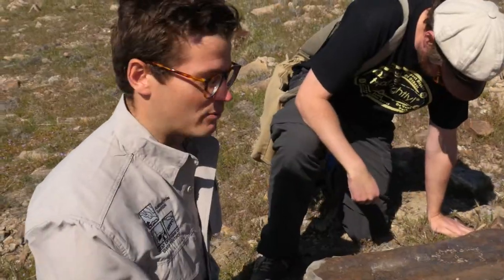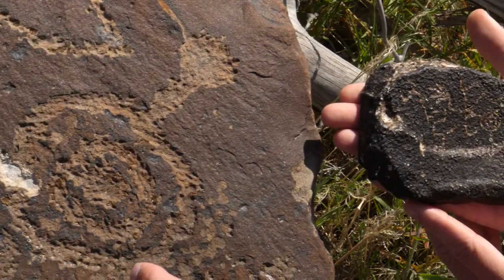AVOID SENSITIVE AREAS! - Rock Art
Seeing the past into the future.

There is rock art all around us but can sometimes be difficult to identify. Sometimes archaeological resources can be found in shared recreation areas, in this case, the Lake Mountain area in Utah County. Where multiple examples of rock art can be found.

This area is also frequented with target shooting enthusiasts and unfortunately some of the petroglyphs have been damaged by stray bullets and ricochets. Damage can also occur through weather, construction, vandalism and accidental handling.
It’s important for us all to Respect and Protect these sites for future visitors so we can all see the past into the future.

for further details on how to get involved. Thanks to Tread Lightly , Utah Rock Art Research Association BLM Utah and Utah Division of State History

Please follow the TREAD Principles when out and about.
TREAD PRINCIPLES
Travel Responsibly
on land by staying on designated roads, trails and area. Go over, not around, obstacles to avoid widening the trails. Cross streams only at designated fords. when possible, avoid wet, muddy trails. On water, stay on designated waterways and launch your watercraft in designated areas.
Respect the Rights of Others
including private property owners, all recreational trail users, campers and others so they can enjoy their recreational activities undisturbed. Leave gates as you found them. Yield right of way to those passing you or going uphill. On water, respect anglers, swimmers, skiers, boaters, divers and those on or near shore.
Educate Yourself
prior to your trip by obtaining travel maps and regulations from public agencies. Plan for your trip, take recreation skills classes and know how to operate your equipment safely.
Avoid Sensitive Areas
on land such as meadows, lake shores, wetlands and streams. Stay on designated routes. This protects wildlife habitats and sensitive soils from damage. Don’t disturb historical, archeological or paleontological sites. On water, avoid operating your watercraft in shallow waters or near shorelines at high speeds.
Do Your Part
by modeling appropriate behavior, leaving the area better than you found it, properly disposing of waste, minimizing the use of fire, avoiding the spread of invasive species and repairing degraded areas.